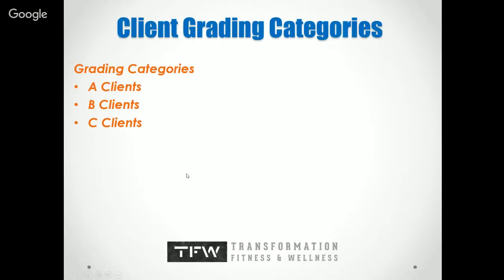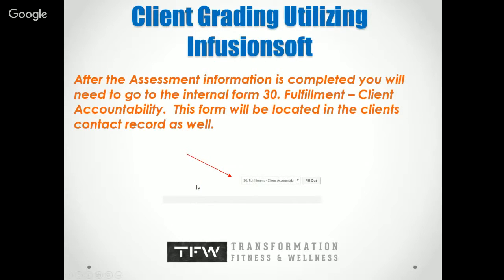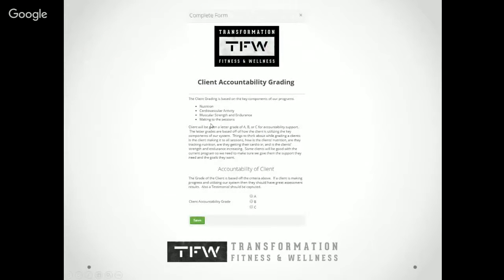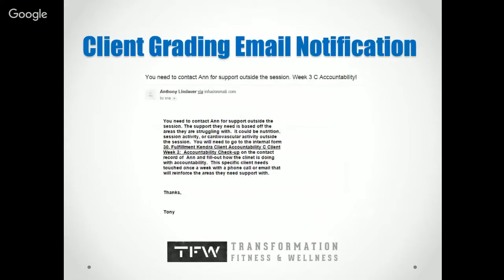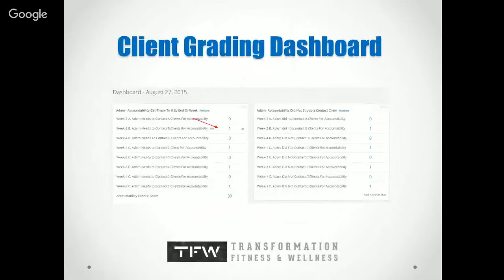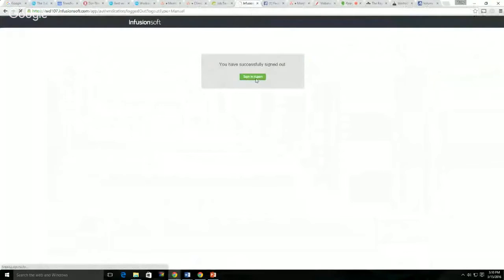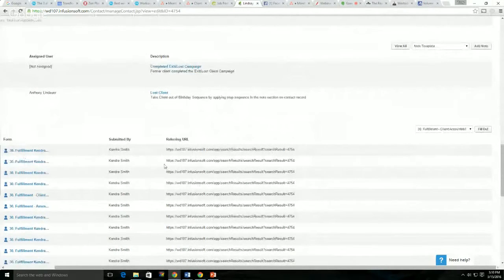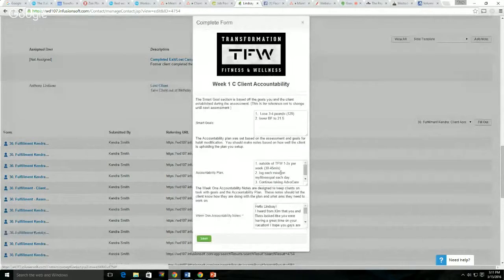Fitness Professional Training Program Fulfillment of Service – Client Accountability